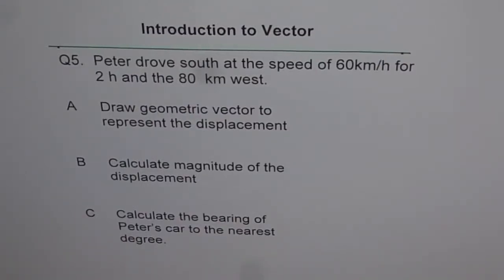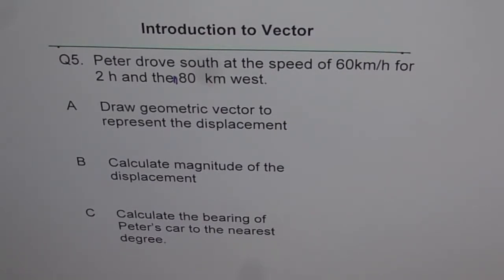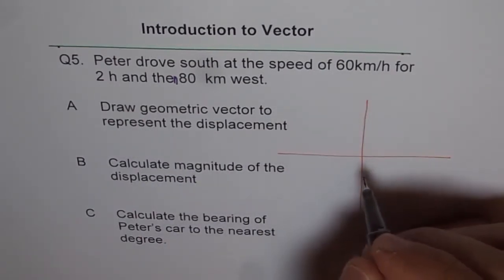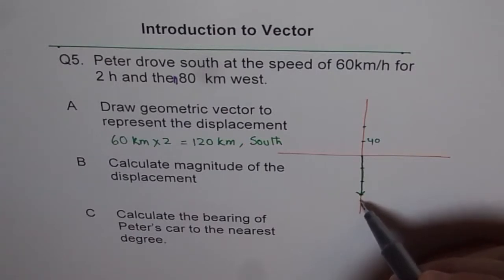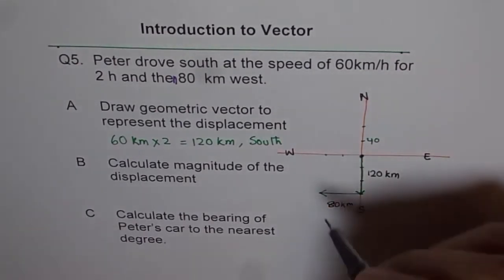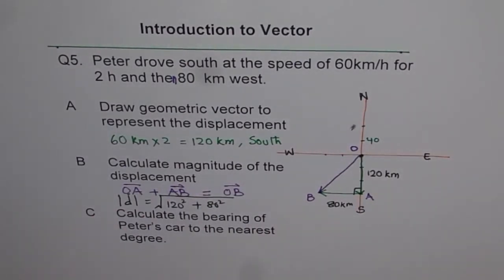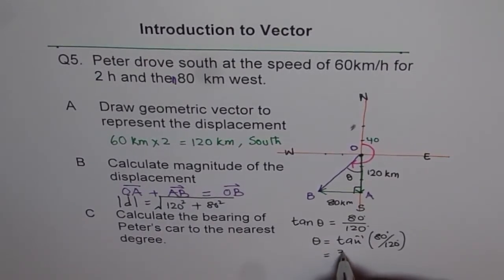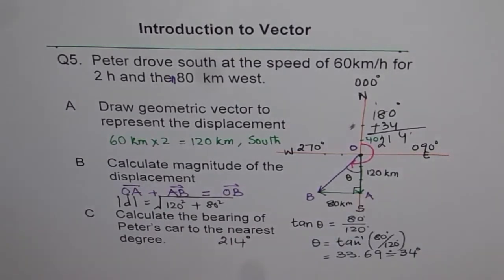Geometric Representation of Displacement Vector Q5